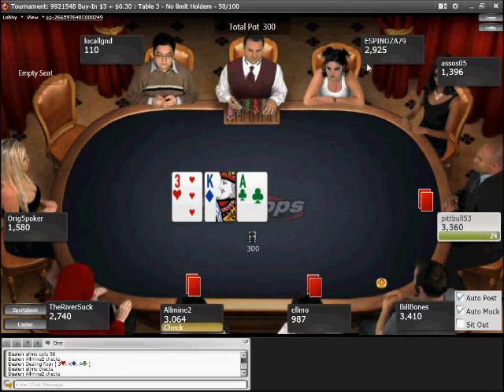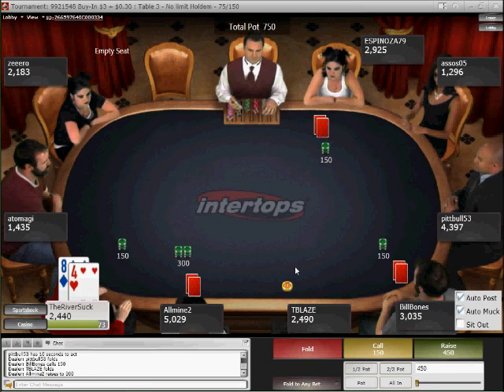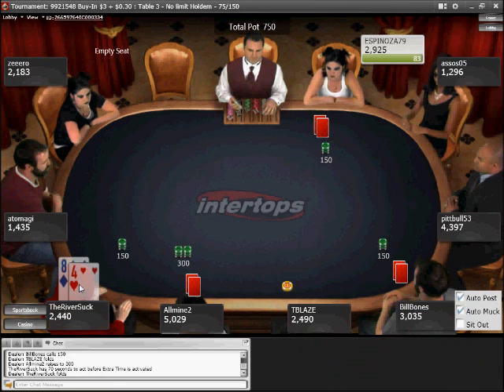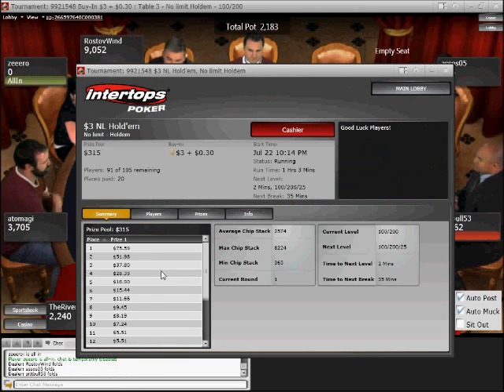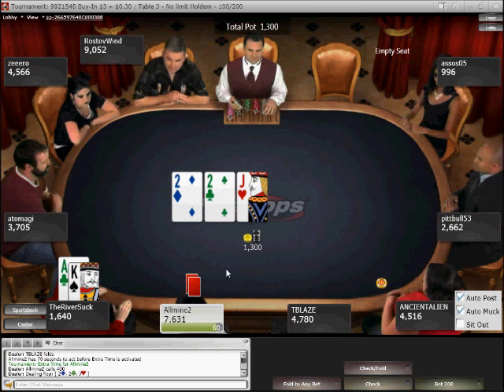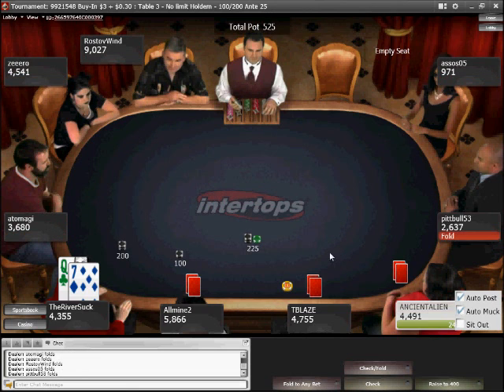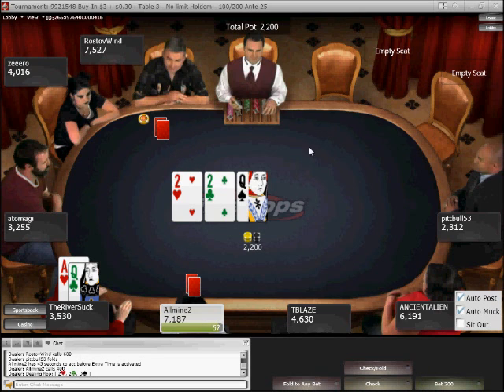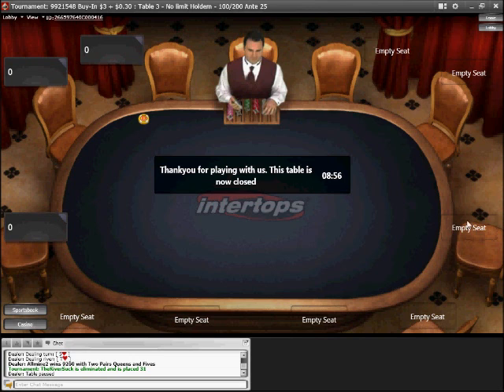3$ NL Holdem Tourney - Horrible players - Part 2 of 2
This tourney started out well... but sometimes you can't beat stupid.

You guys can play with these fish here: (watch out for me though)